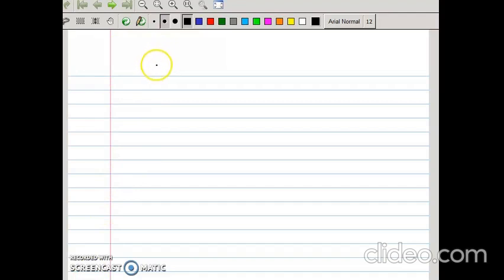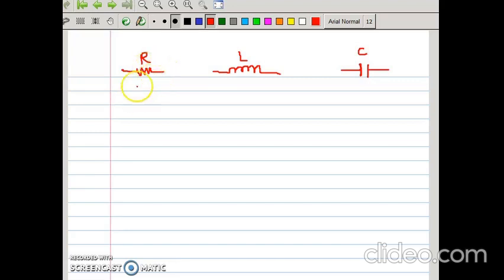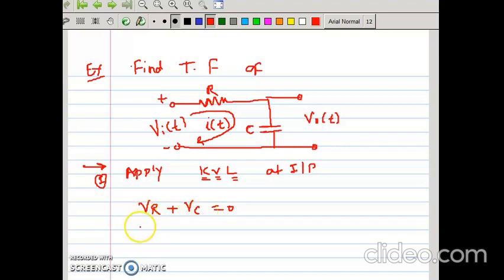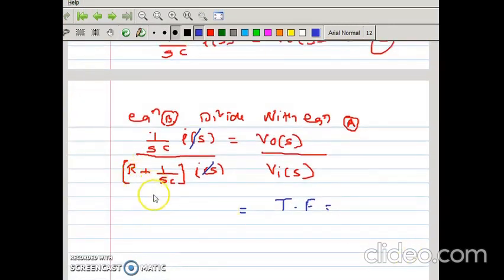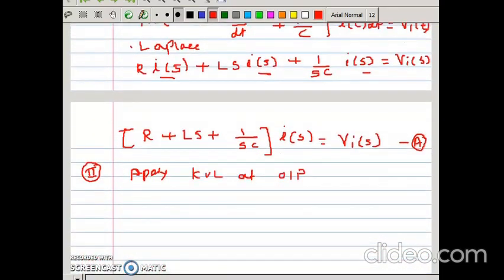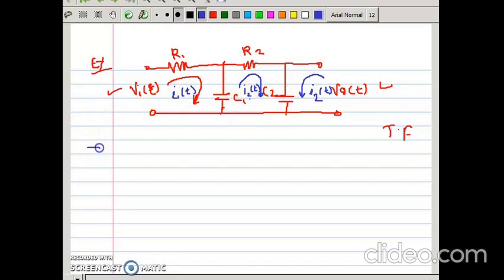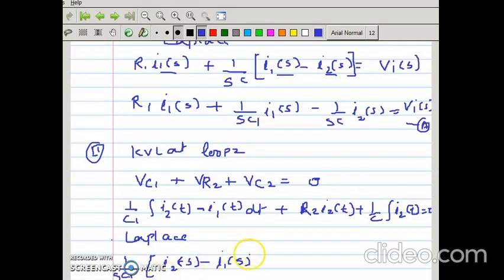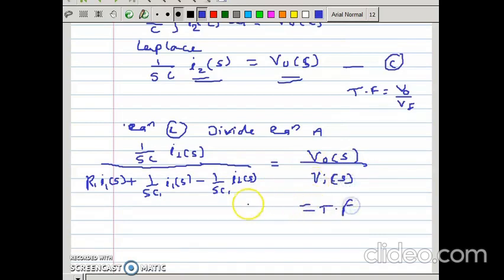Transfer Function & Its Numerical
This series gives you complete Concept of Control System.
This Video gives you basic Information of Transfer Function & Its Numerical with their important formula.
Please free to ask Query or difficulties that u have, I tried to provide you solution within couple of days.